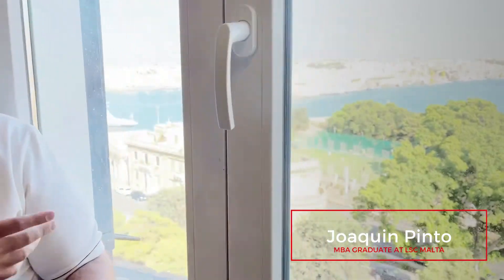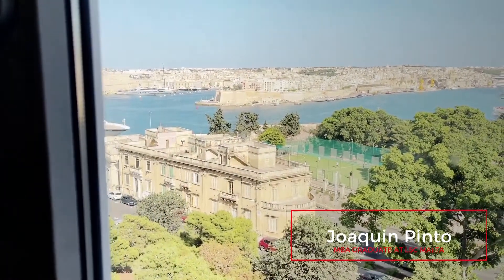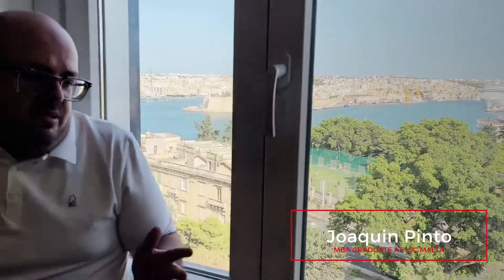How to get 70% of what you paid for your MBA programme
Joaquin, one of our international MBA graduates from Peru, explains how he applied for the Get Qualified Scheme.

LSC Malta offers a Master of Business Administration (MBA Global),  a Bachelor of Arts (Hons) Business Management Studies (BA), and Academic English programmes. When studying at LSC Malta you will obtain a globally recognised degree awarded by a British university.